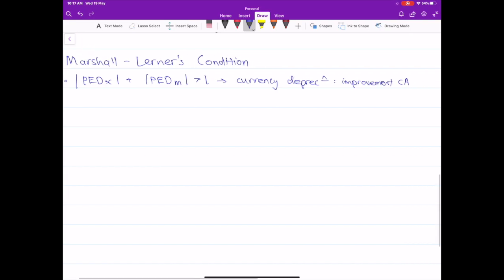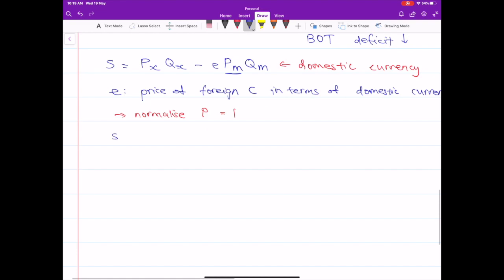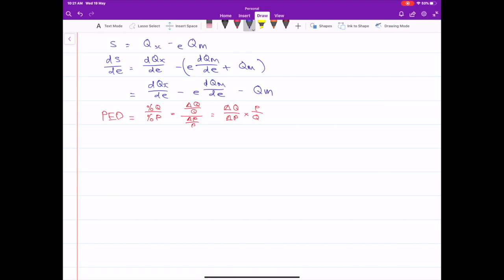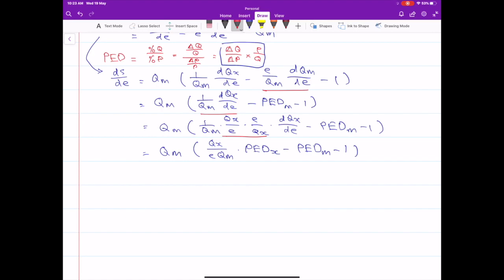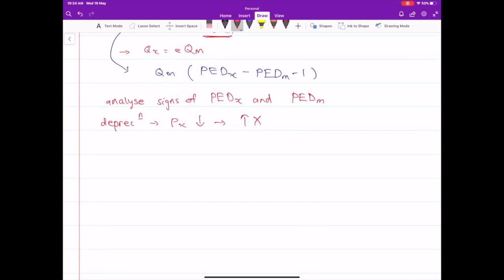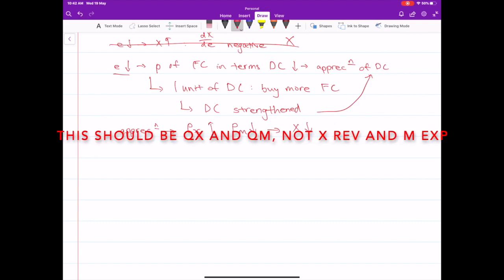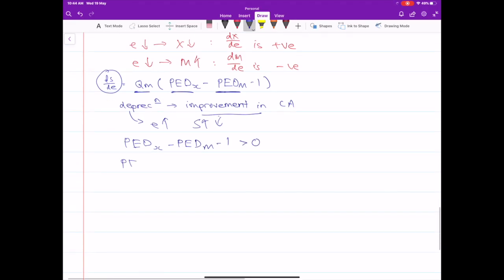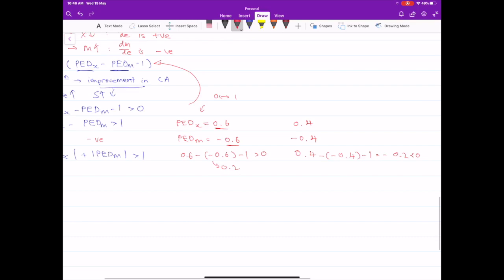Derivation of the Marshall-Lerner Condition